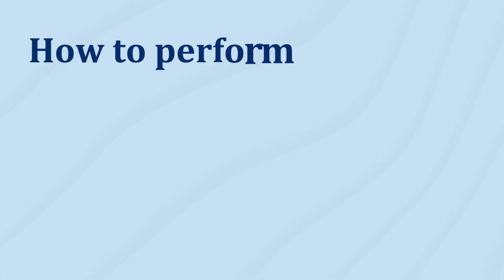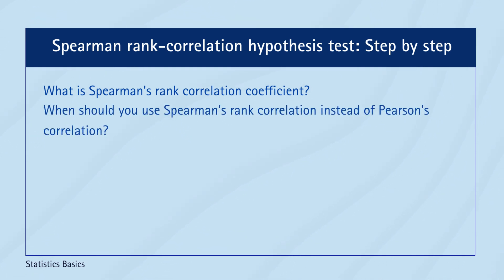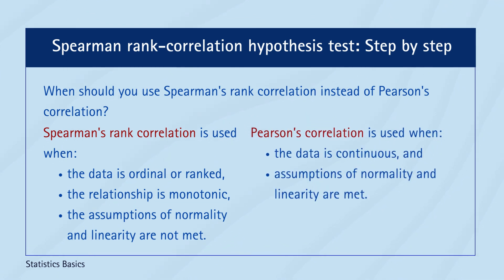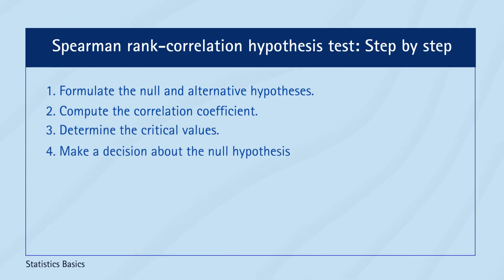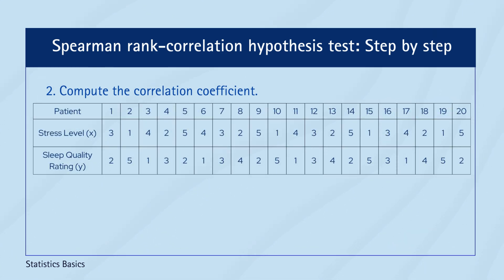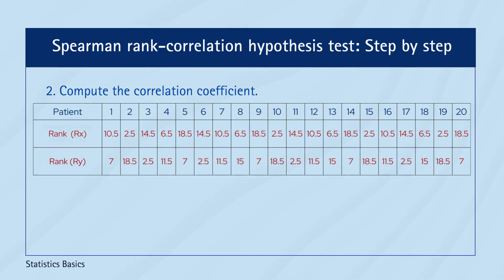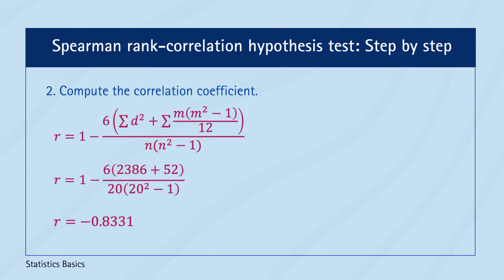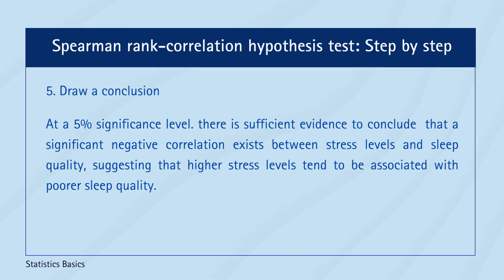Spearman's Rank Correlation | A 5-Step Hypothesis Testing Guide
In this video, we will explore Spearman's rank correlation, a powerful statistical tool designed to unveil monotonic relationships in your data.
We'll guide you through a clear and concise five-step hypothesis testing process, making complex concepts easy to understand. You'll learn:
- What is Spearman's rank correlation?  Uncover the fundamentals and why it's perfect for ordinal data or non-linear relationships.
- When to choose Spearman over Pearson? Discover the key scenarios where Spearman shines.
- How to perform the hypothesis test step-by-step: From formulating hypotheses to calculating the test statistic and interpreting the results, we've got you covered.